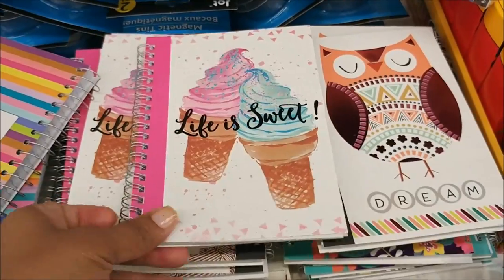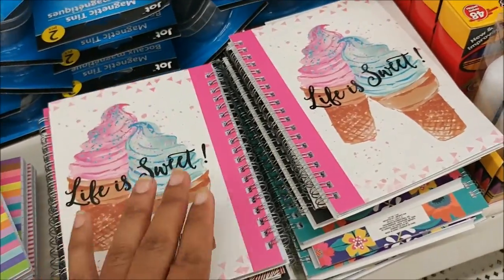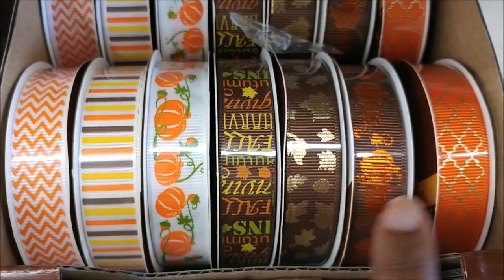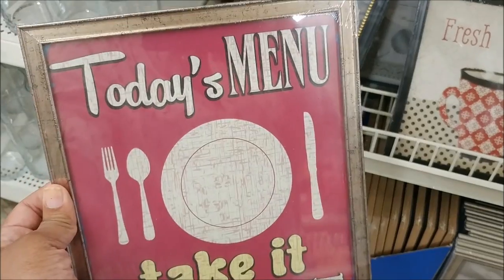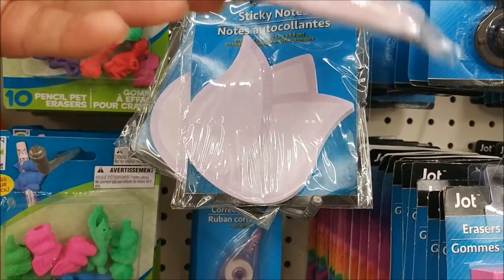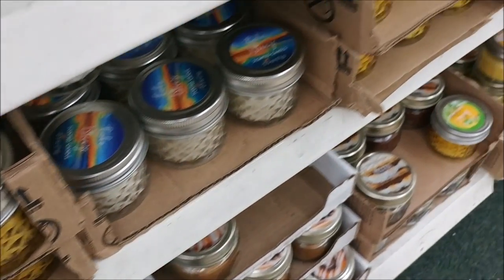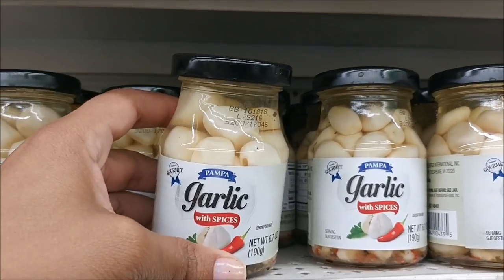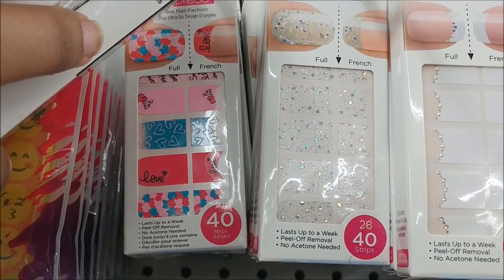DOLLAR TREE WALK THRU * NEW FINDS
Welcome back! .Of course i had to go to Dollar Tree IT"S THE WEEKEND! LOL I hope you enjoy this walk thru